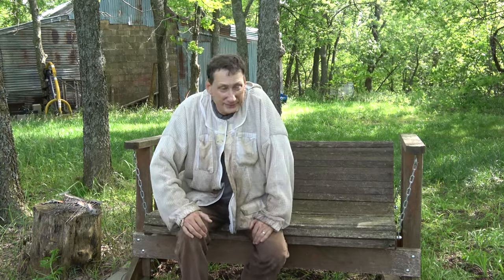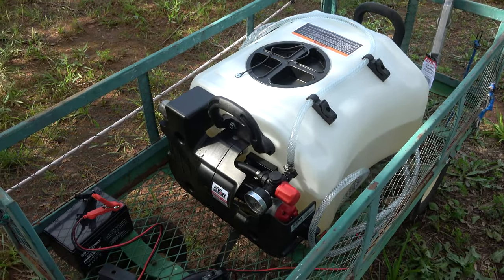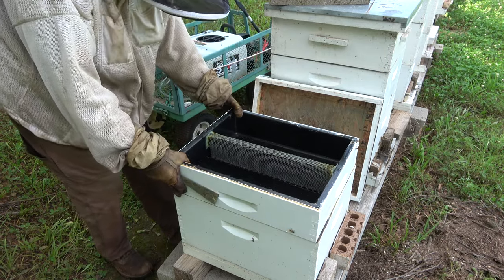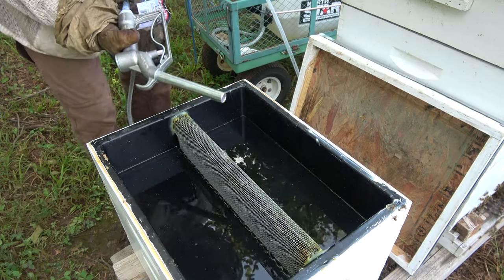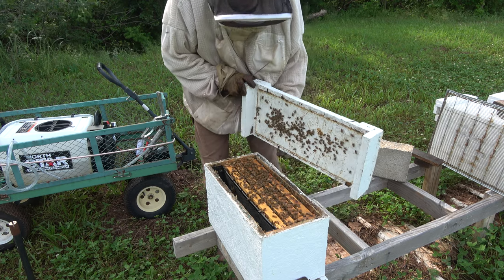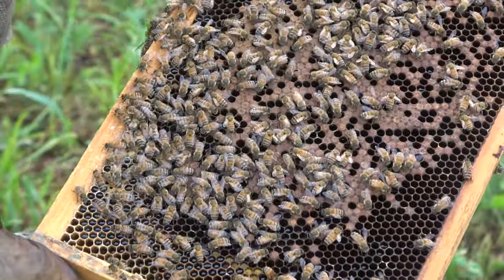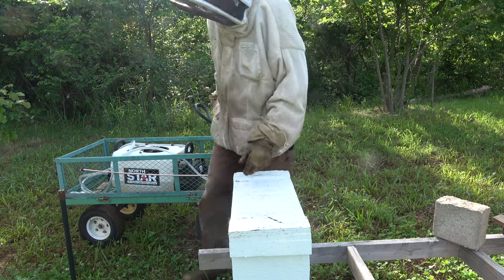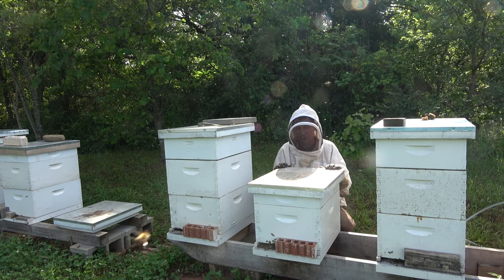Hobby Beekeeper Feed Dispenser & Micro Swarm Inspection S5E36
The big reveal of the syrup dispenser I rigged up.  I really liked it and have been using it a couple weeks now.  It makes things fast and easy and holds up to ten gallons.   Here are links to the items I used:

Titan Attachments Chipper Shreader

This is the honey extractor I use.  It’s available from Blue Sky Bee Supply

If you are starting a new YouTube channel, this is a great tool: Tube Buddy Pro Channel Management, Video Tags, Comment management, Thumbnails, Titles and Analytics.  It’s very helpful and will save you a lot of time. 628DirtRooster told me about this, and I wish I knew about it when I first got started It has a free version, and I use the Pro version and paid a one time fee of $30 for the upgrade.